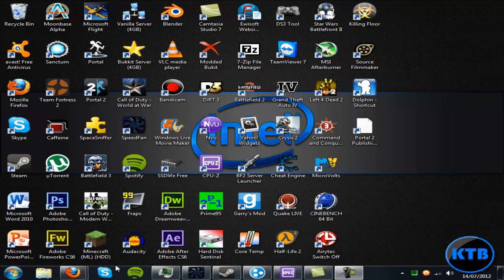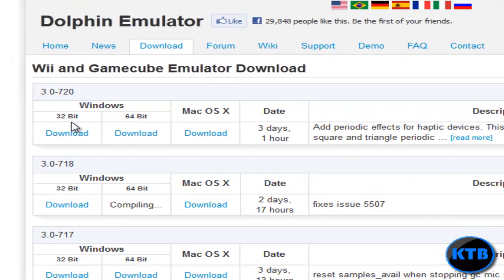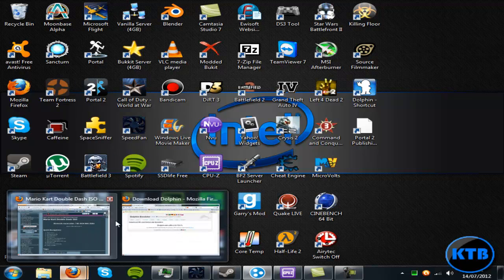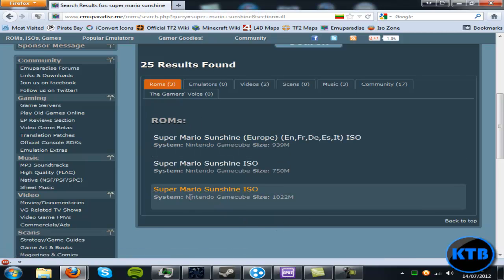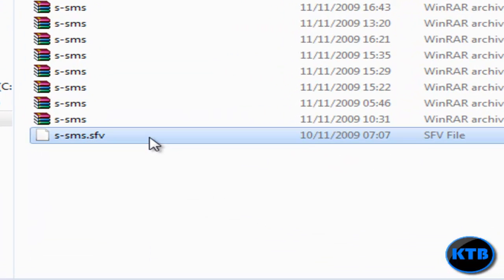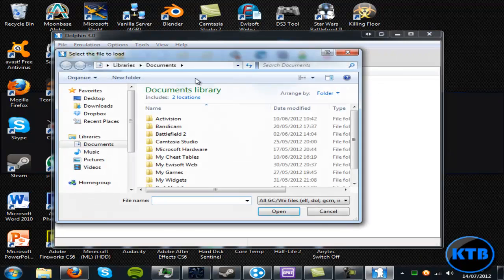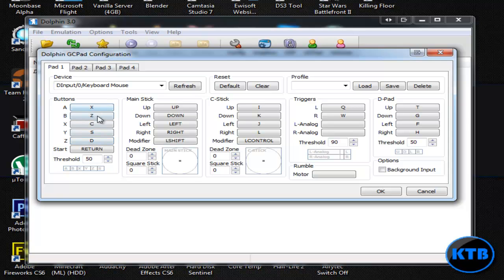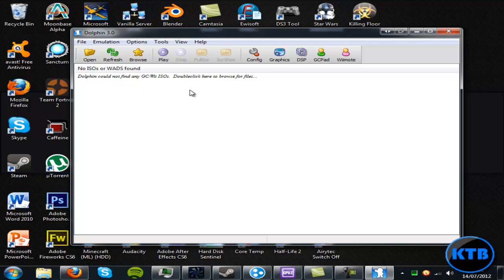How to Emulate GameCube & Wii games on PC & Mac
Banana_Man6 showing a tutorial on how to install and run the Dolphin 3.0 GameCube & Wii emulator for running Wii and GameCube Games on a PC or Mac

My PC Stats:

CPU: AMD Athlon 2 X2 OC'D @ 3.5Ghz (Stock Cooler)

Mobo: Asrock N68C-S UCC

GPU: HD Radeon 5550

Storage: Intel 520 60GB SSD (Boot Disk) + 1TB Hitachi 7200RPM HDD + 64GB Kingston V+ SSD

RAM: 8GB (x2 4GB) 1600Mhz DDR3 Kingston HyperX Genesis (Grey)

Monitors: x2 Dell E156FP

Case: Antec 300